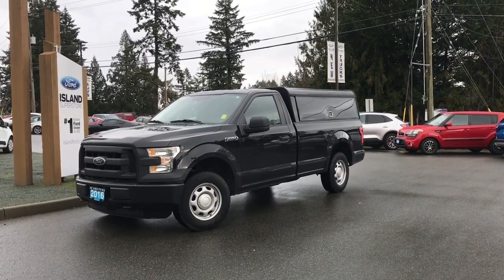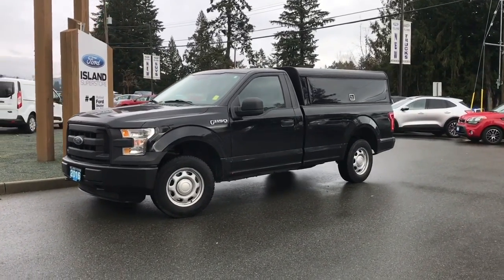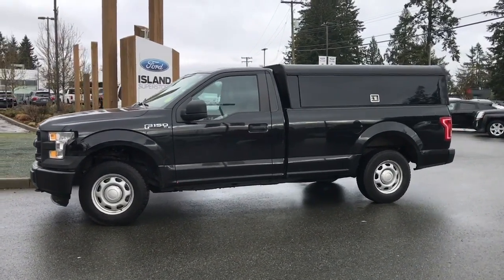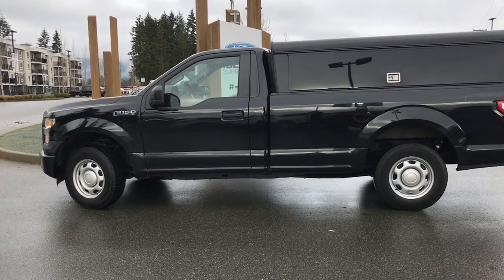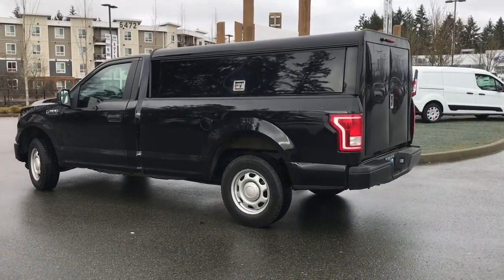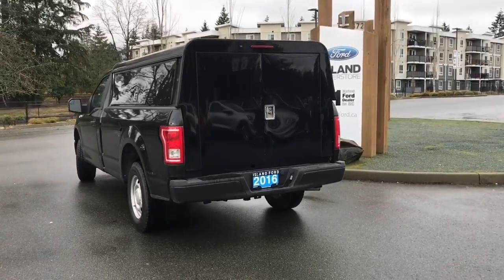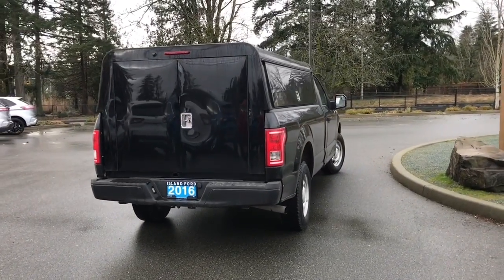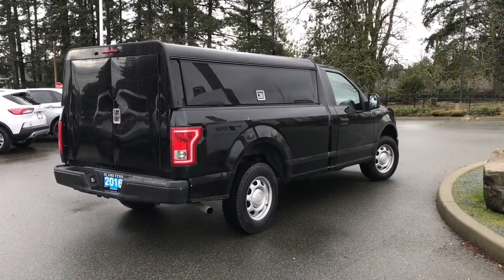2016 Ford F-150 XL + Reverse Camera, Camopy,Side Bins Preview | Island Ford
Come down today to check out this 2016 Ford F-150 XL! 2016 Ford F-150 XL has a Shadow Black exterior and Grey cloth interior with seating for 3. Equipped with a 3.5L V6 engine paired with 4X4 to tackle any road conditions. Desirable features include, Reverse Camera and Alarm, Canopy with side storage as well as small storage boxes.  We are BCs #1 Rated Ford Dealer, let us show why by earning the opportunity to do business with you. If you have no credit, bad credit or rebuilding your credit let our finance specialists help you purchase the perfect vehicle. If you're from the mainland, we'll cover your BC Ferries fare with the purchase of a vehicle.    Price is plus $699 Documentation Fee, $299 Ozonator Eliminator voluntary program and is subject to additional government levies, PPSA fees and applicable taxes.  Prices, product specifications and other information shown on this site are for information purposes only, are subject to change at any time without obligation, and may not be completely up to date or accurate. While we do try to ensure the accuracy of our inventory listings, it is possible that it is inaccurate due to human error. Dealer # 40142.